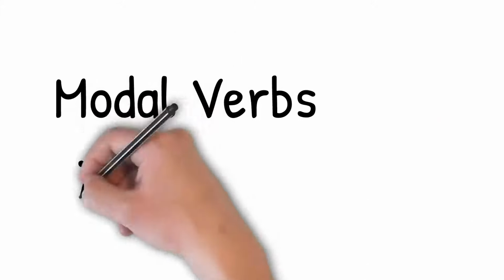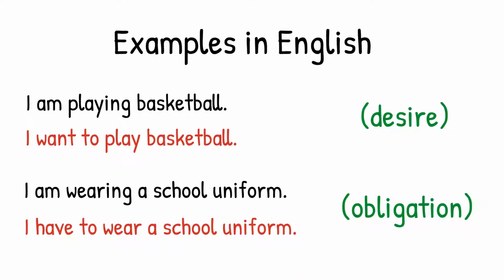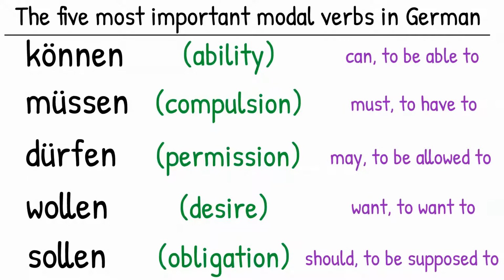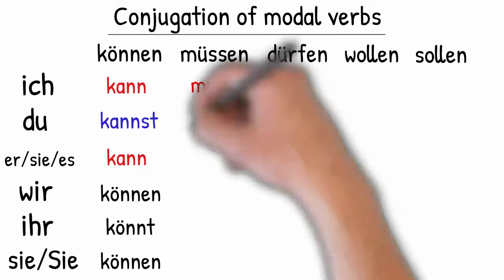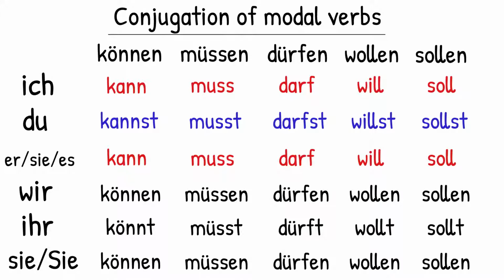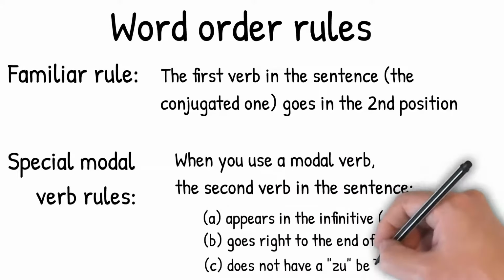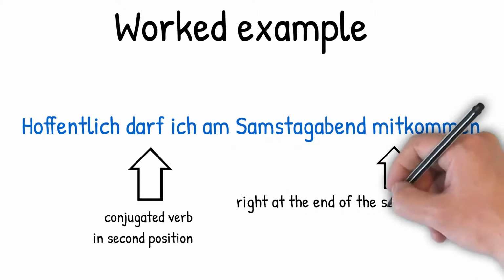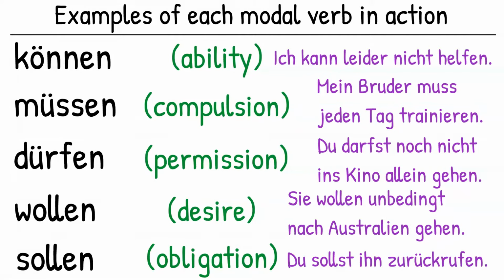Modal Verbs in German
This video is an introduction to modal verbs in German. It covers the concept of a modal verb, the sense of the five most important German modal verbs, the conjugation of these modal verbs and associated word order rules. It contains a worked example of the correct word order, as well as example sentences for each modal verb presented.